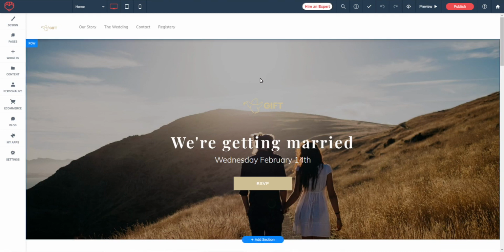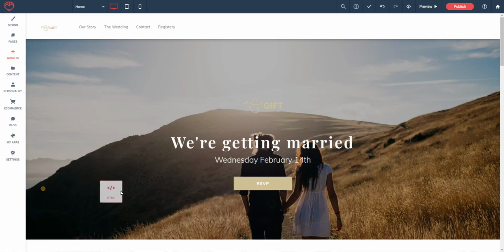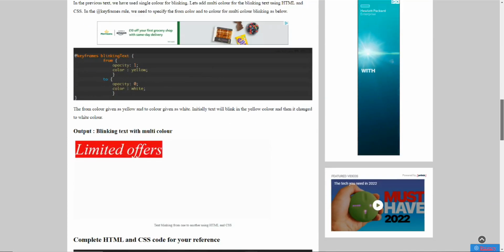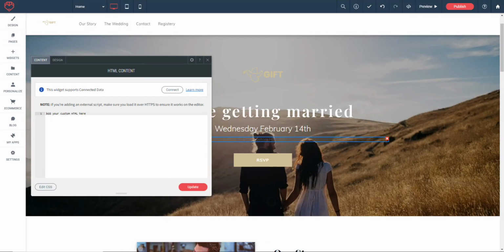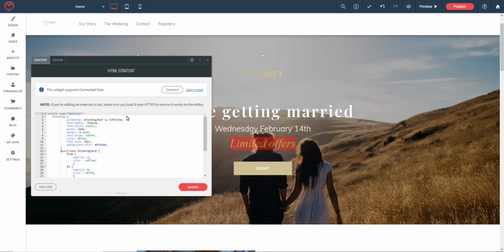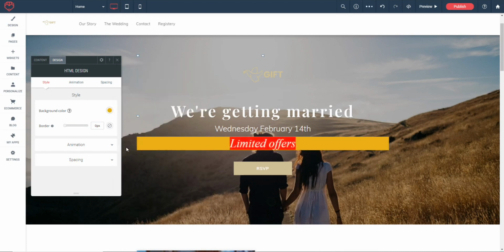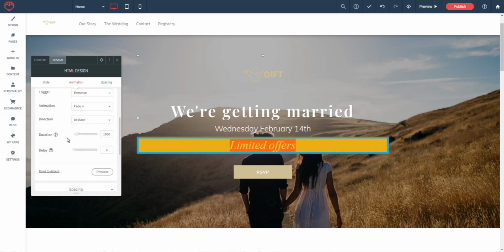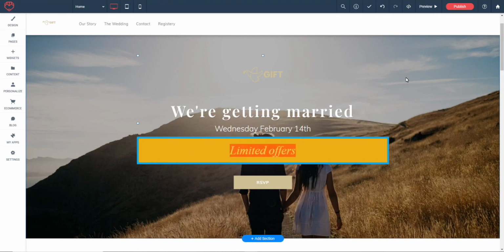Tailor Brands Website Builder - HTML and JavaScript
Tailor Brands website builder and how to add HTML and JavaScript.
The tutorial includes adding and modifying tables.